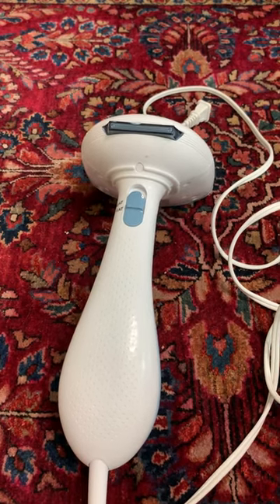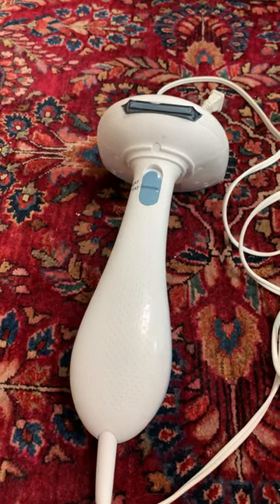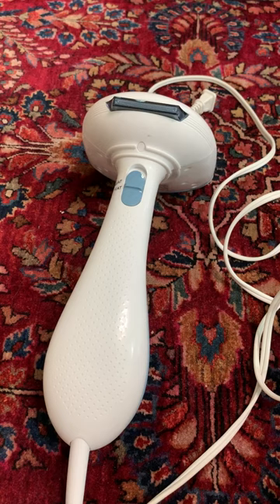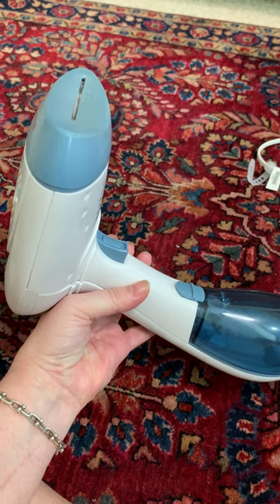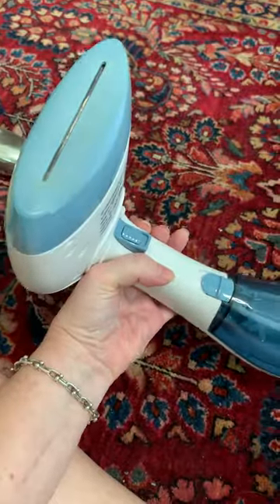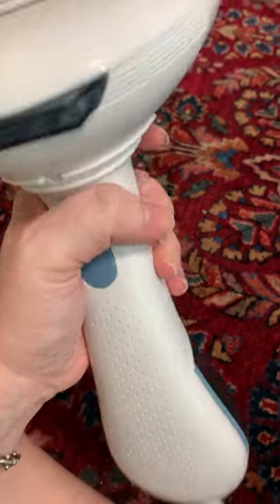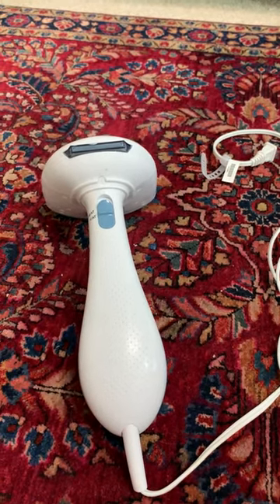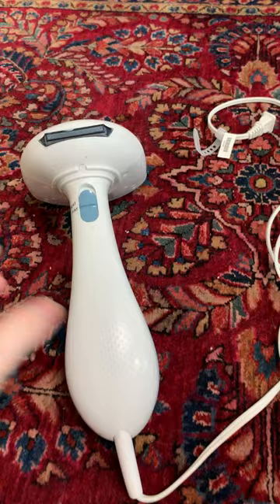Review of Conair Handheld Steamer for Reselling and Home Use - Reseller Tool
Conair handheld steamer